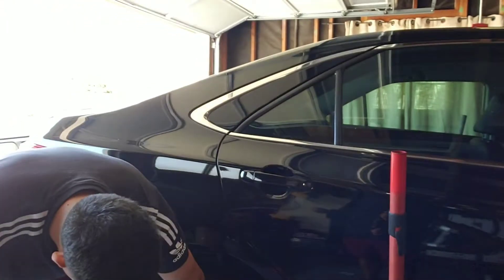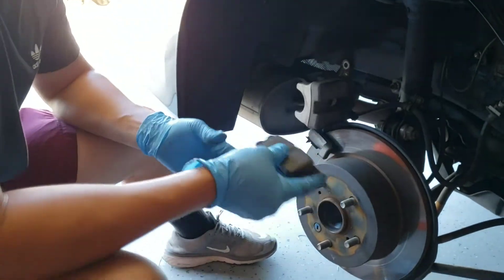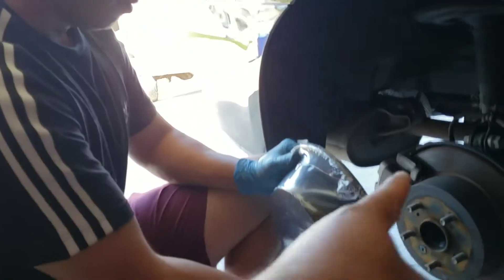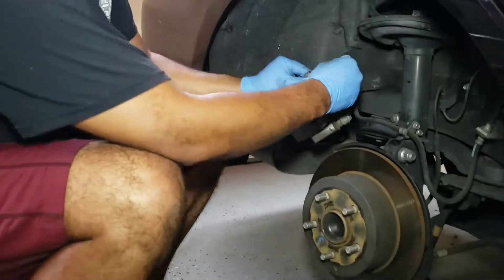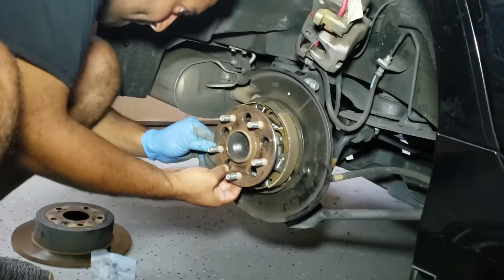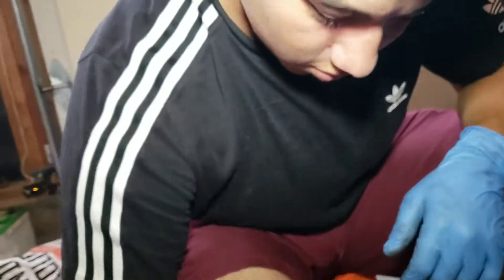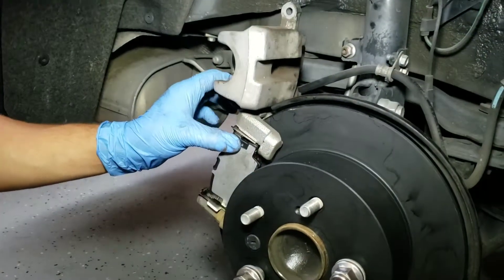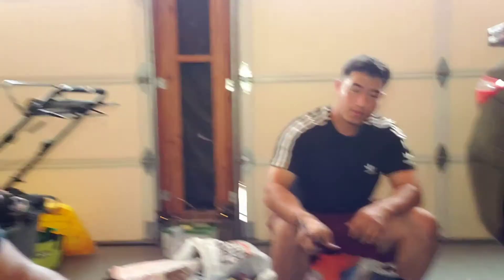Gas Bunkys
Me and Mena  somewhat kinda sort of teach you how to changes the brakes on a car.